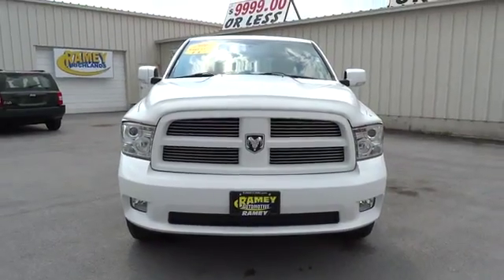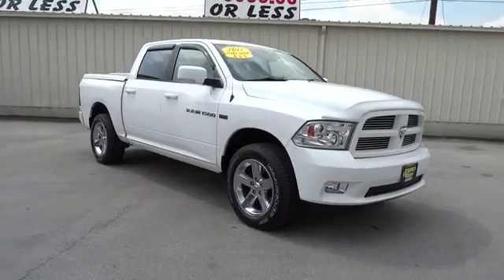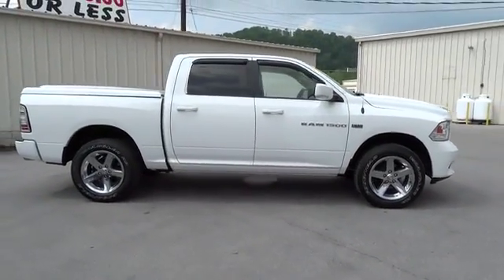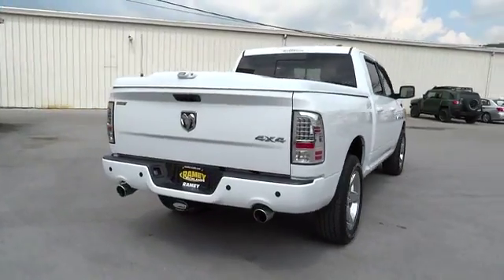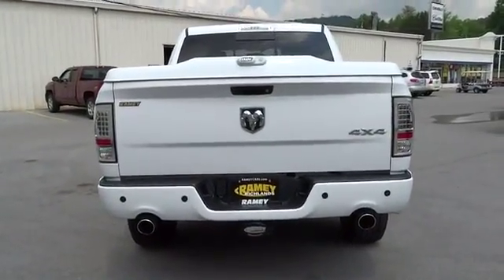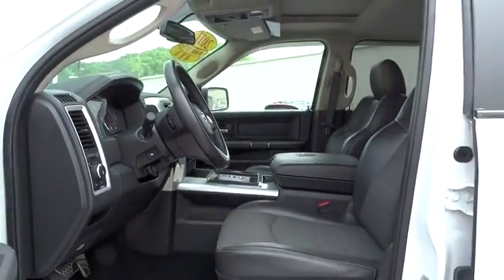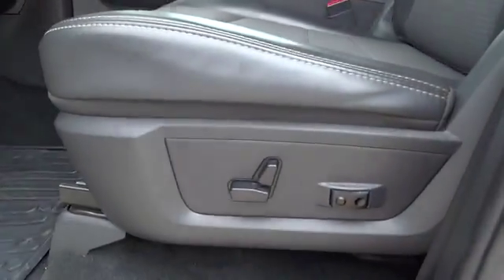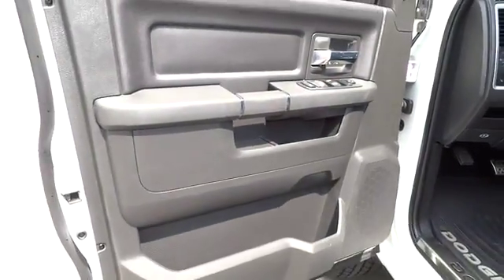2011 Ram 1500 Used, Richlands, Grundy, Lebanon, Hurley, Pikeville, VA 15015A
Ramey Richlands: Servicing Richlands, VA near Grundy, Lebanon, Hurley, Pikeville
2011 Ram 1500 SLT - Stock#: 15015A - VIN#: 1D7RV1CT7BS683087

Ramey Richlands
2850 Clinch Street
Richlands VA 24641